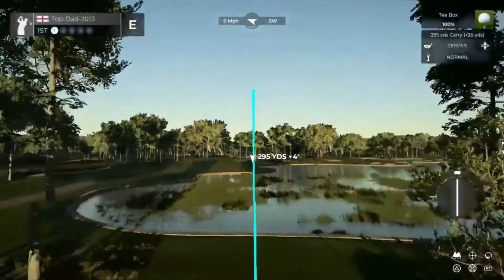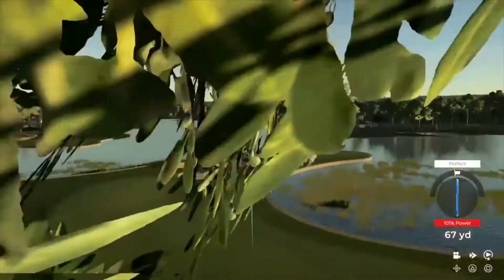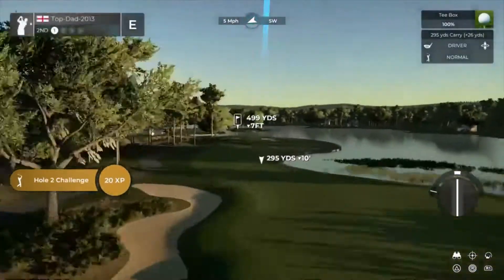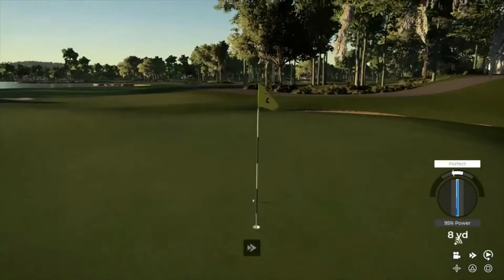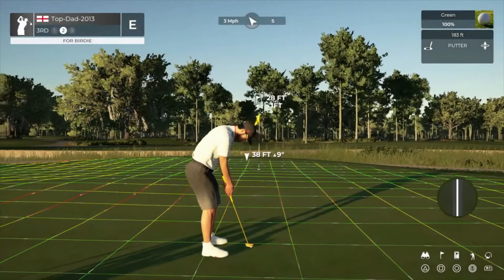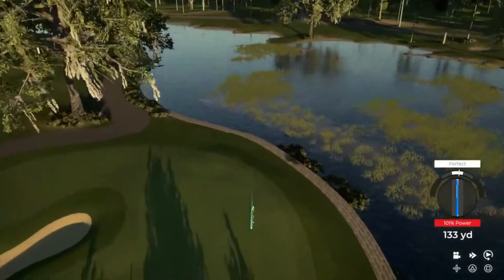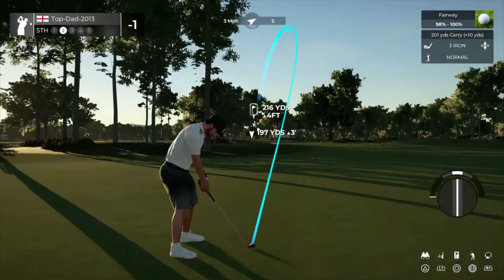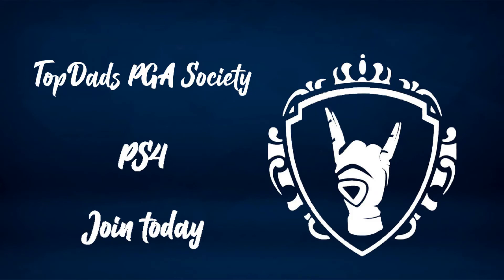TopDads PGA Visit’s - Oak Bend Country Club - Sneak Peak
Course Name: Oak Bend Country Club

Course Designer: Scaritz2132

I have put this channel together to help Course designers get their course noticed and help towards achieving HCP rating. I also select your course into my Society which is called TopDads PGA. If you’re watching this and make courses drop the name of your course in the comments or over on my Reddit page where other designers are members as well.